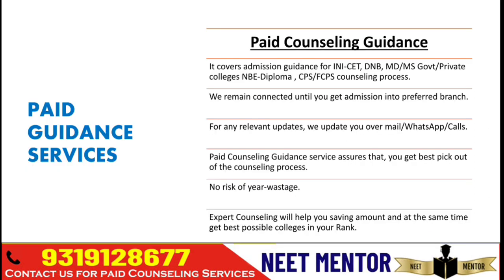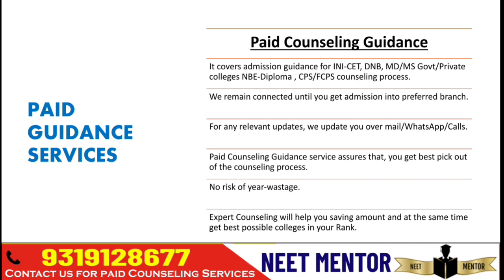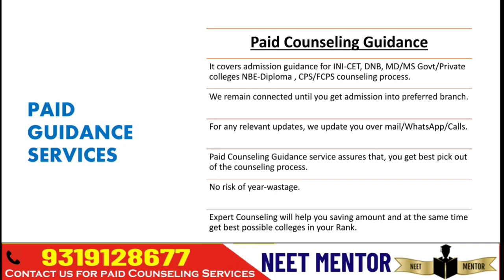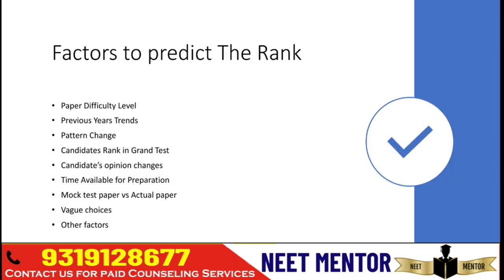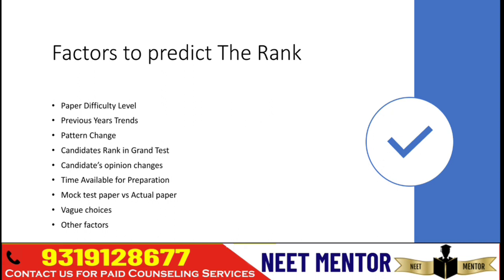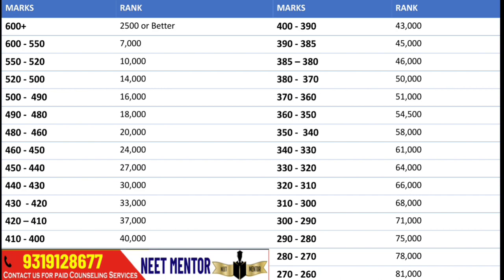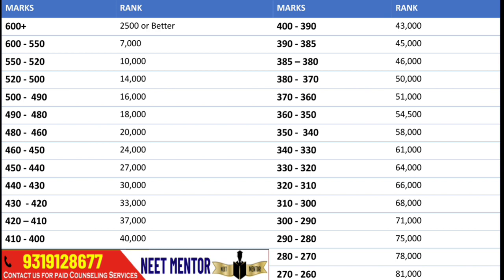NEET PG 2021 MARKS VS RANK 🔥 PREDICT YOUR RANK - NEET MENTOR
👉To take our premium services for Admission in MD/MS/DNB, contact this number -

👉NEET PG 2021 OPEN STATE-PRIVATE COLLEGE COUNSELING GUIDANCE E-BOOK📗📝 (Very Important)